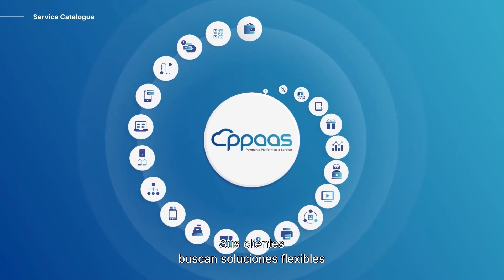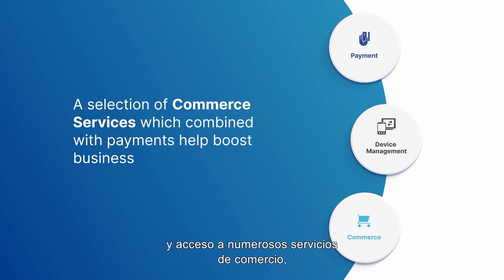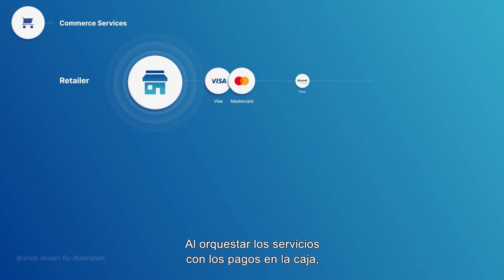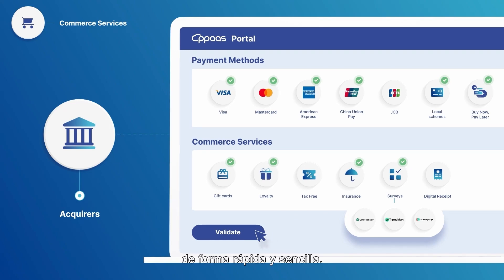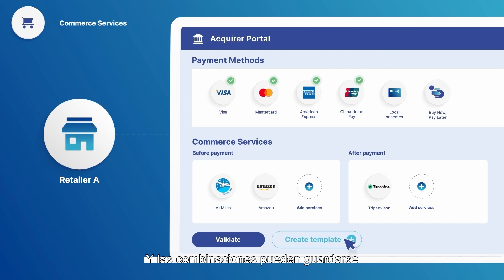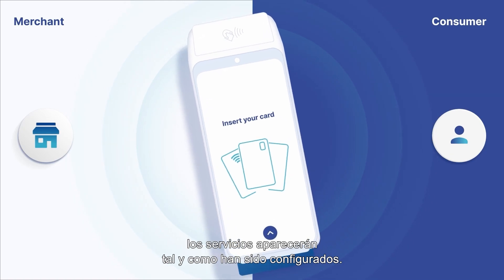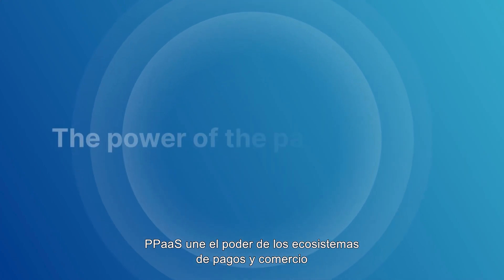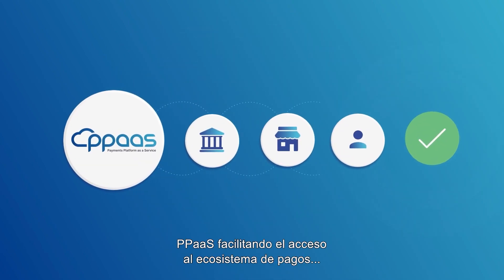PPaaS de Ingenico - Servicios de comercio y articulación de pagos